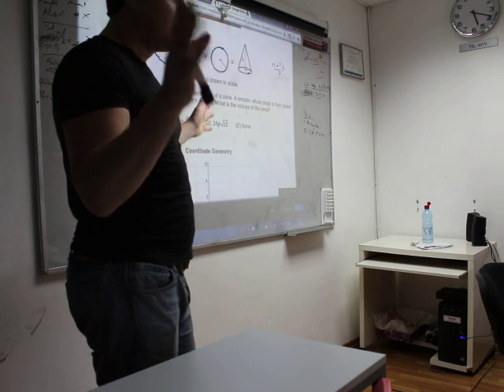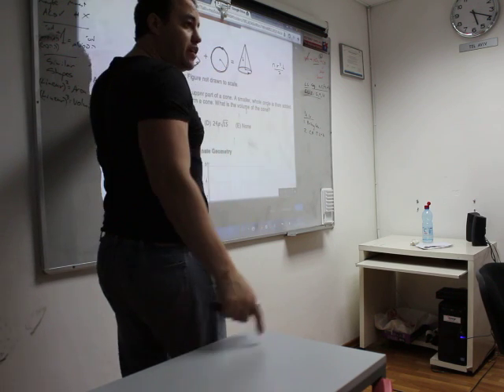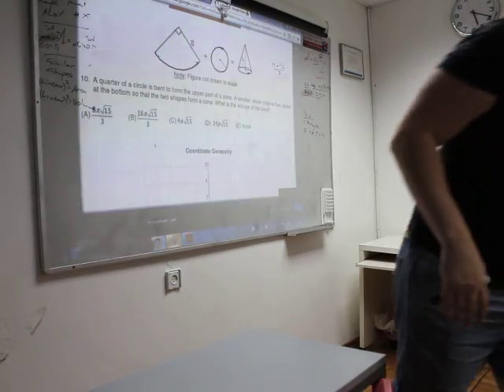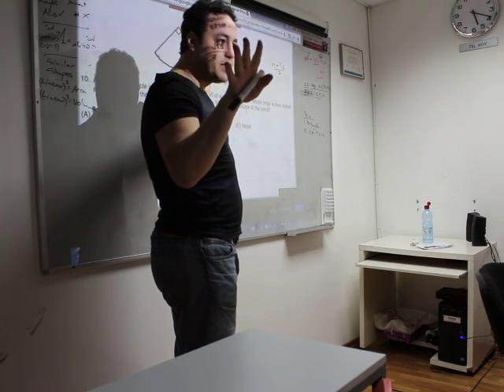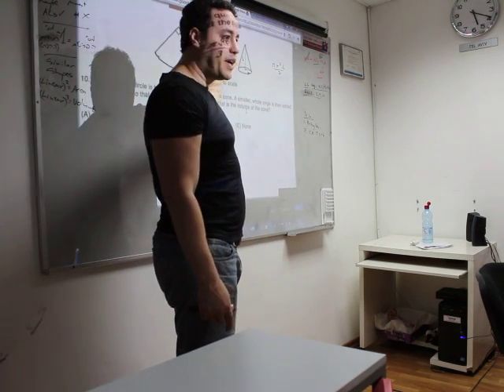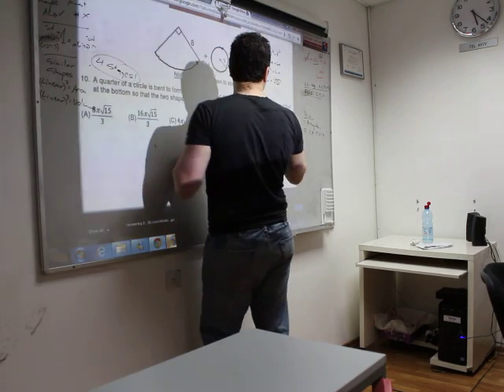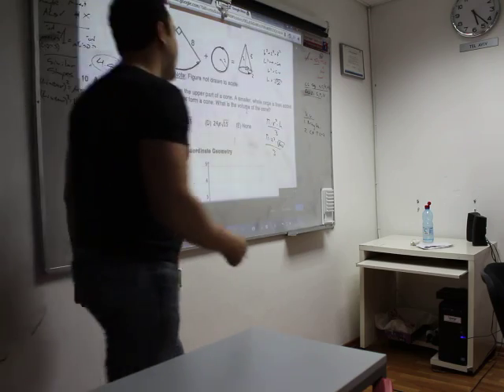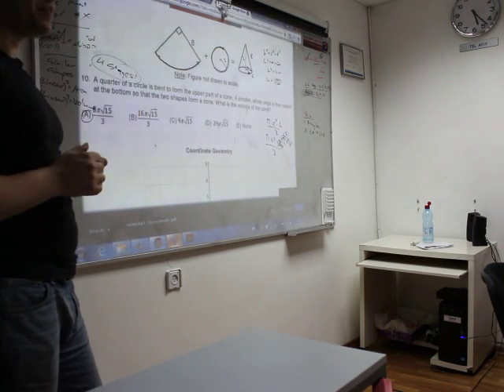שיעור 12 - חלק 4